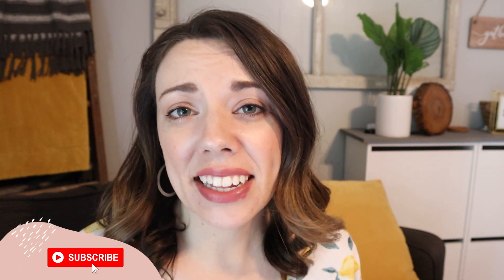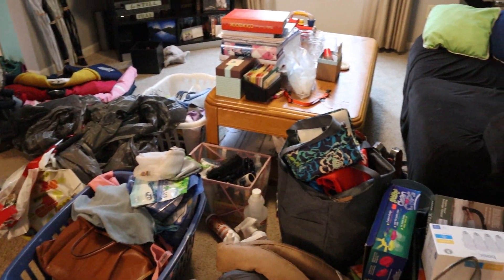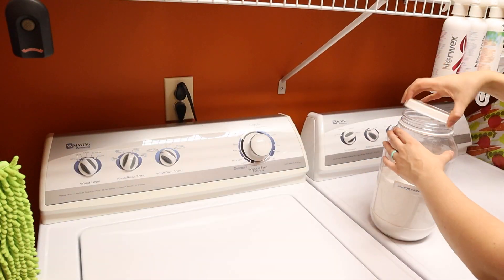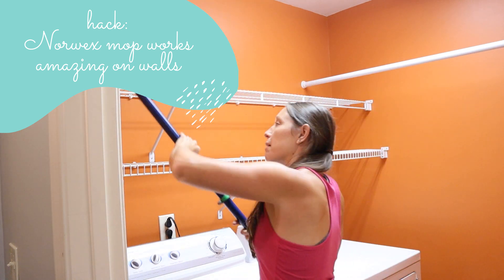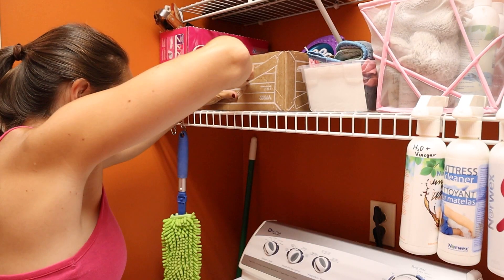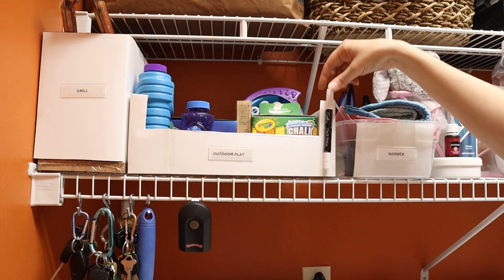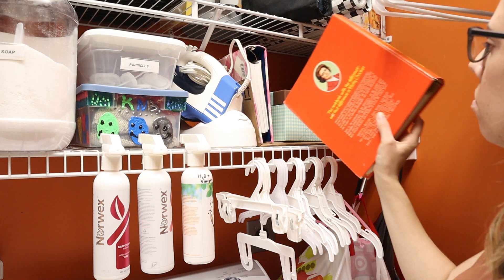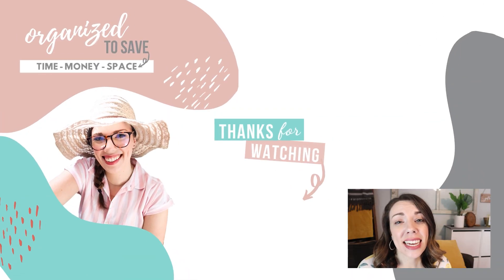HOW TO GET ORGANIZED FOR FREE | LAUNDRY ROOM MAKEOVER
Organizing does not have to be expensive.

My friend and I recently took on the challenge of organizing her laundry room for free! In this video, I'm sharing tips on how to get organized without spending a dime.

♡ 𝗪𝐄𝐋𝐂𝐎𝐌𝐄 ♡ ⁣⁣
Welcome to Organized to Save.⁣⁣
My name is Lindsay, I am here to help you get organized and be more productive with 𝐁𝐔𝐃𝐆𝐄𝐓 𝐅𝐑𝐈𝐄𝐍𝐃𝐋𝐘 𝐇𝐀𝐂𝐊𝐒 and digital products so you can 𝐃𝐄-𝐂𝐋𝐔𝐓𝐓𝐄𝐑 & 𝐒𝐈𝐌𝐏𝐋𝐈𝐅𝐘! ⁣⁣